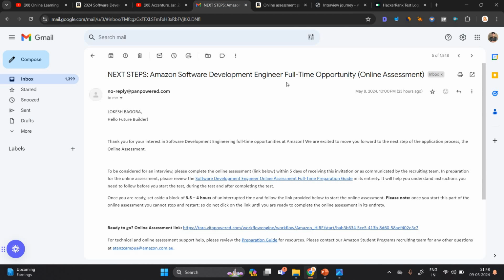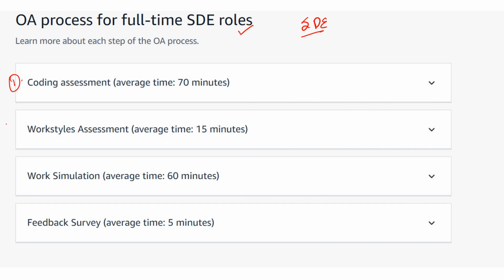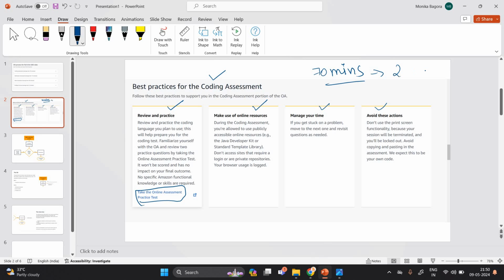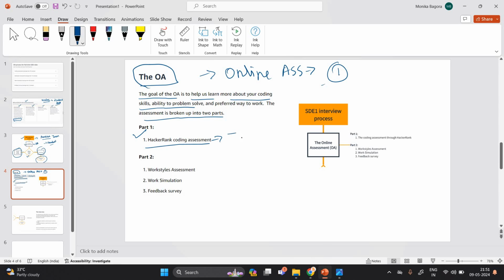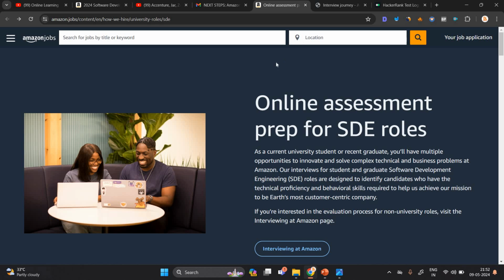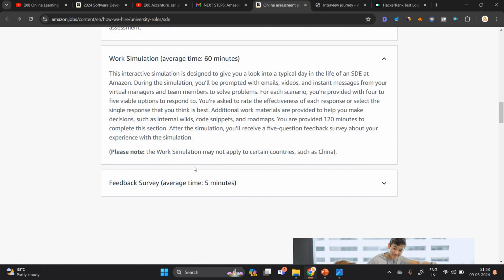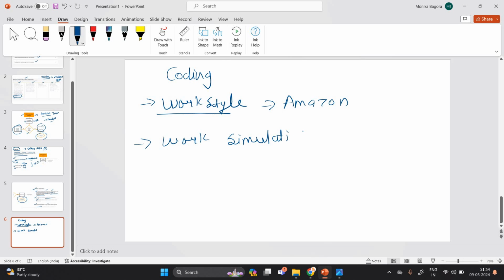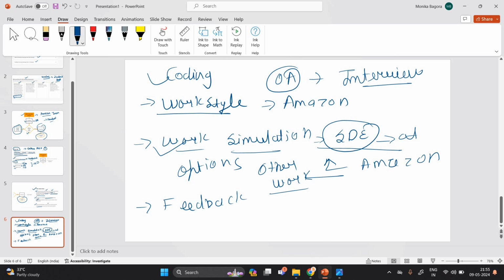Amazon SDE Hiring Exam & Interview Process | 2022, 2023, 2024 | Amazon Direct Test Hiring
Hello everyone this video is all about Off Campus Hiring.

amazon sde exam pattern
amazon sde exam
amazon sde hiring
amazon exam pattern 2024
software hiring
data engineer intern
mba jobs
 hiring for interns 2021
 jobs freshers
fresher hiring
freshers hiring
summer internship
off campus
freshers jobs
btech jobs